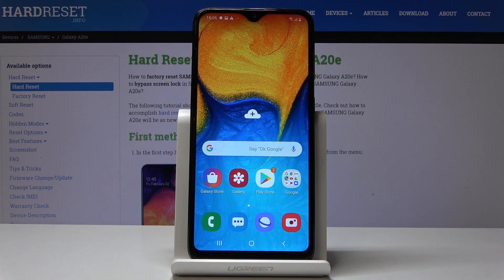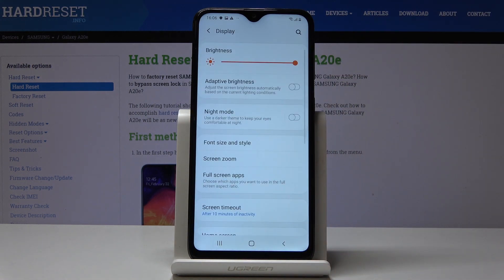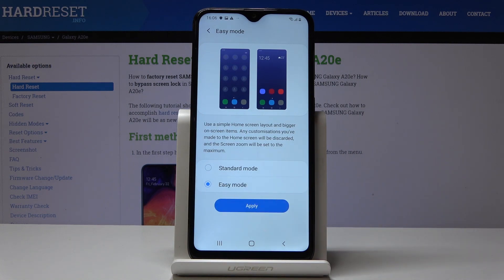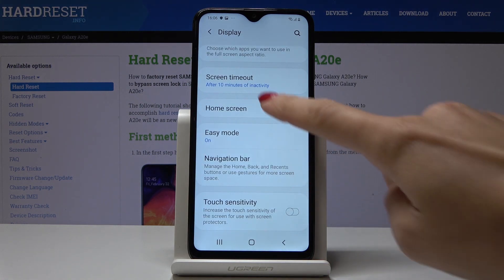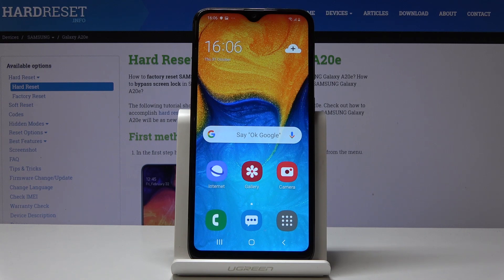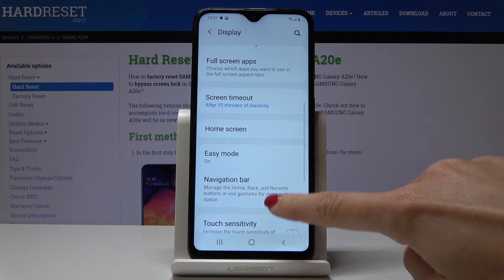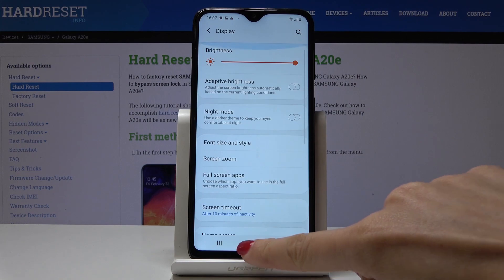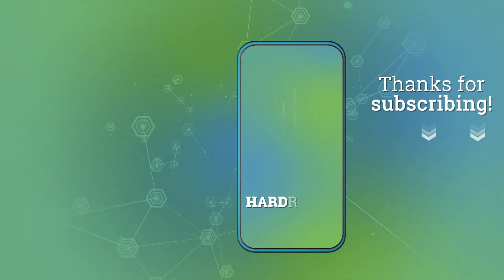How to Open Easy Mode in SAMSUNG Galaxy A20e - Simple Mode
Learn more info about SAMSUNG Galaxy A20e:
In the presented tutorial, we show you how to smoothly switch your SAMSUNG Galaxy A20e into the simple mode. If you would like to use your Galaxy device in simple mode, then find out the presented tutorial to learn how to smoothly get access to the easy mode in your Galaxy device. Let’s use the above instruction to start using your Samsung in Simple Mode.

How to open simple mode in SAMSUNG Galaxy A20e? How to enter simple mode in SAMSUNG Galaxy A20e? How to use simple mode in SAMSUNG Galaxy A20e? How to exit simple mode in SAMSUNG Galaxy A20e? How to quit simple mode in SAMSUNG Galaxy A20e?